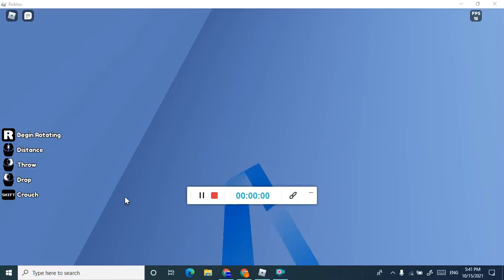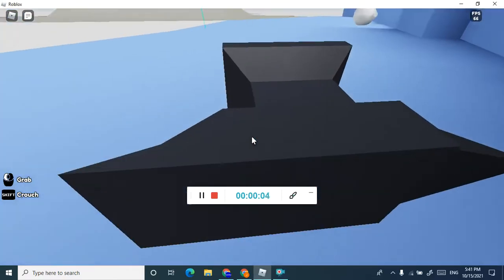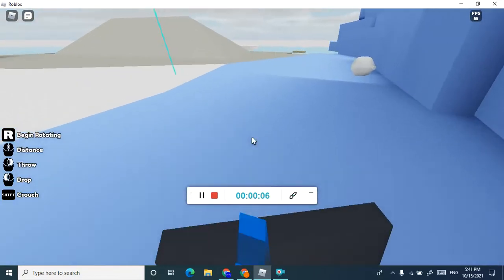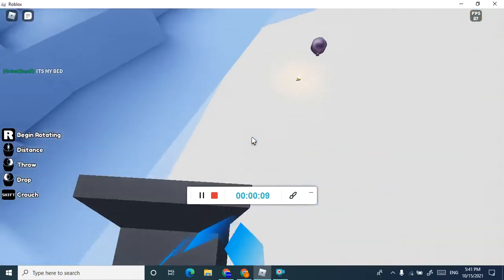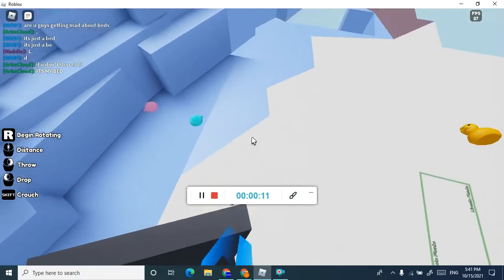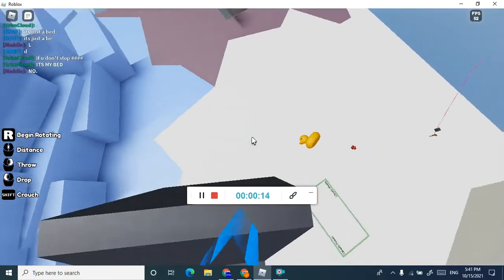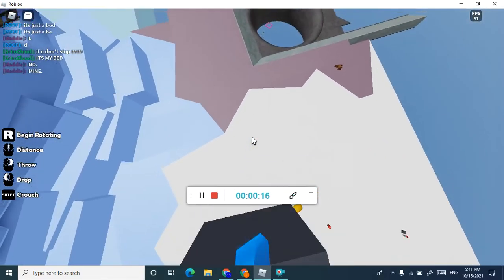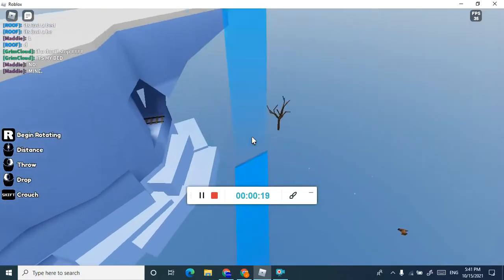How To Fly Glitch In This Roblox Game